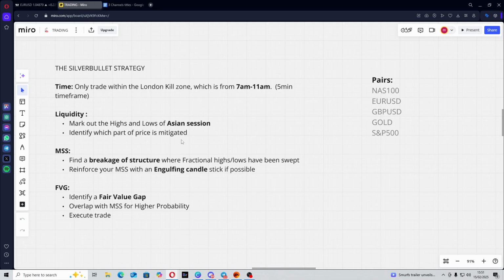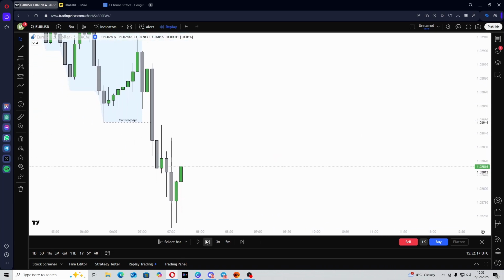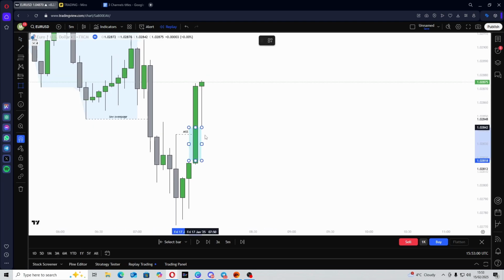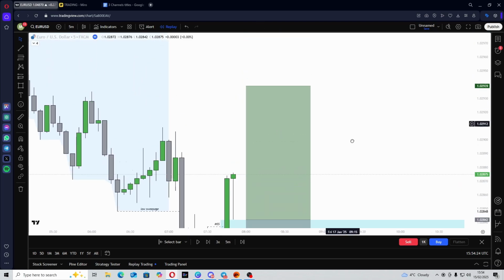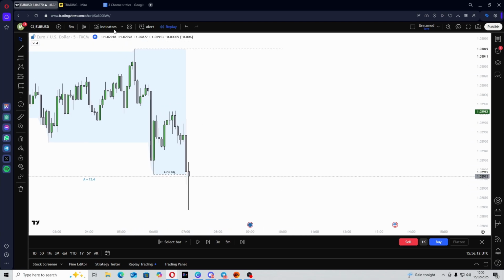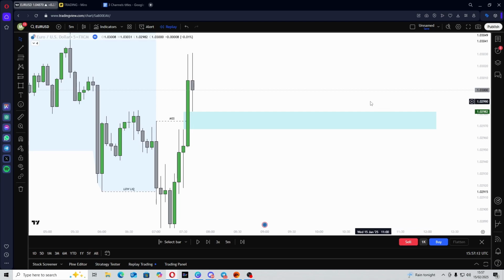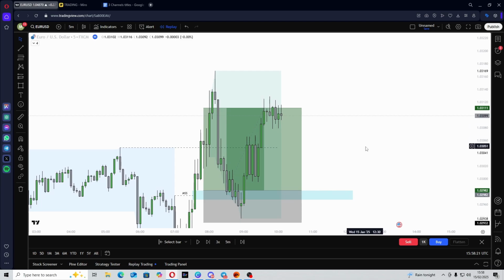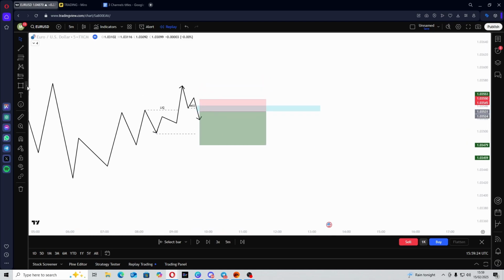The SILVERBULLET Strategy that Dominates the forex markets (90% winrate)